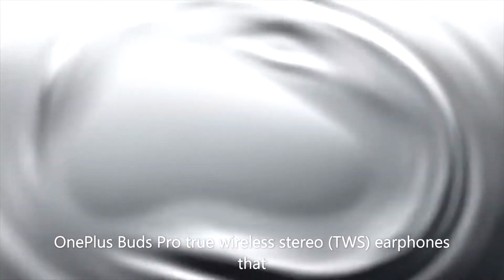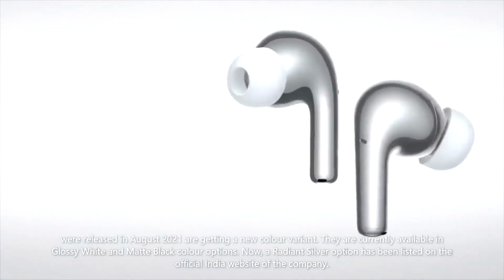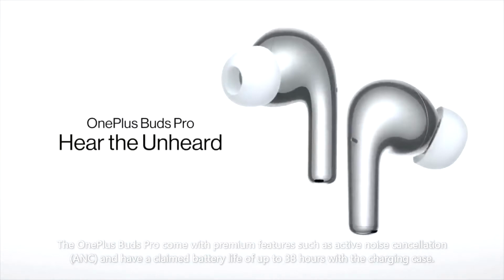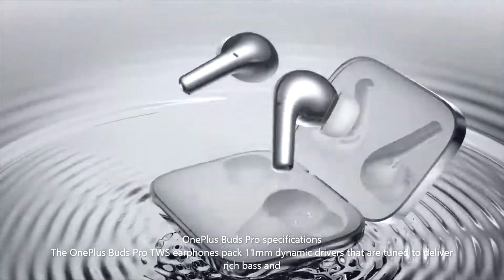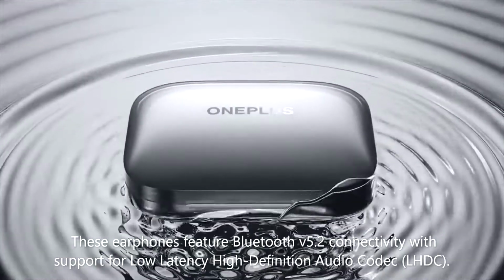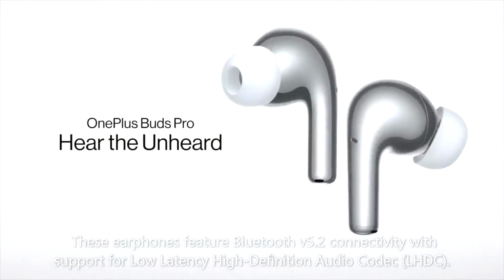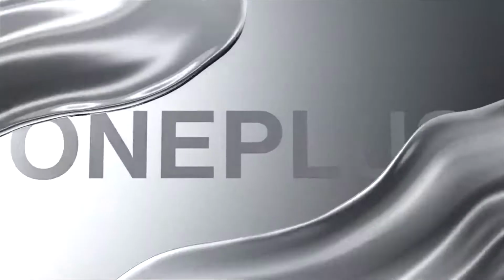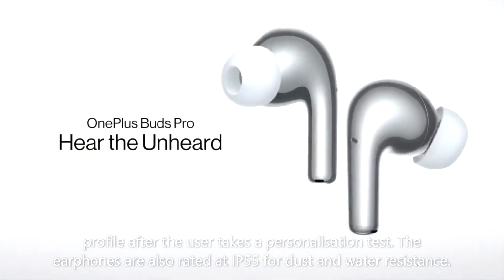OnePlus Buds Pro Radiant Silver | OnePlus Earbuds Pro | OnePlus Buds Pro Radiant Silver 2022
OnePlus Buds Pro Radiant Silver
OnePlus Buds Pro
OnePlus Buds Pro 2022